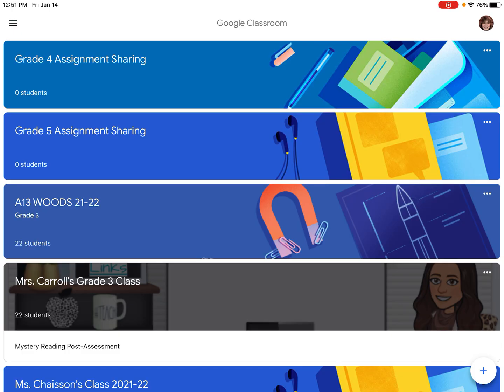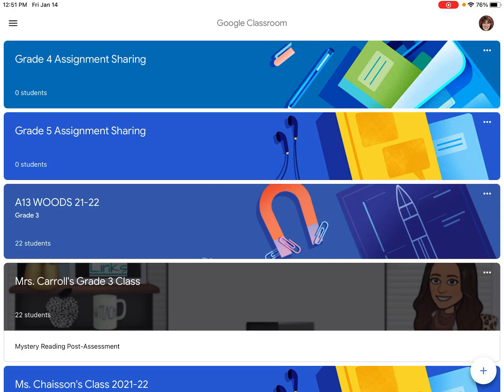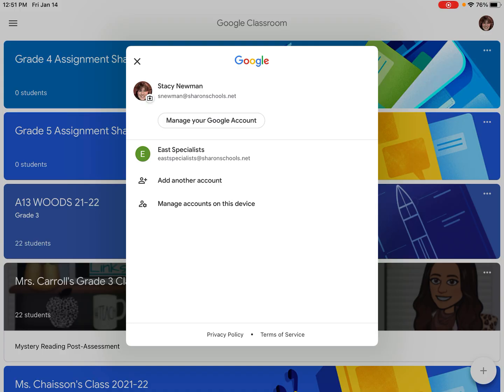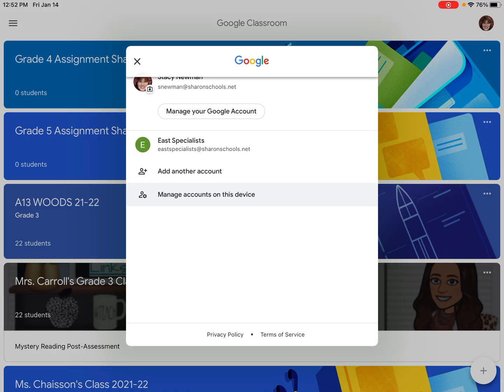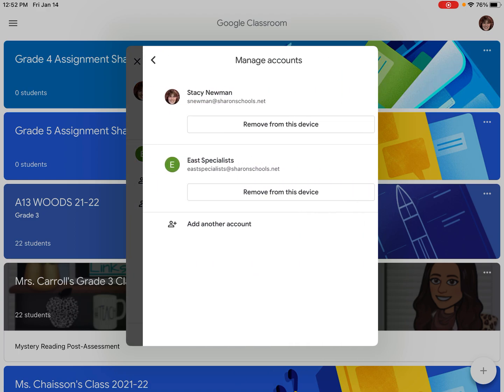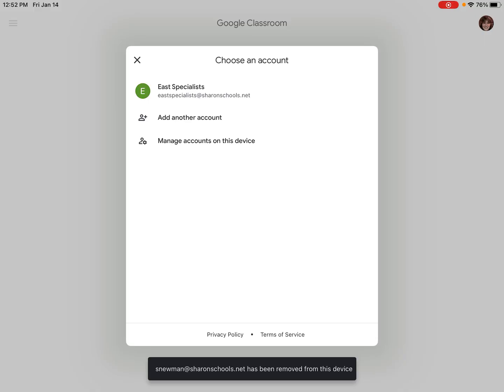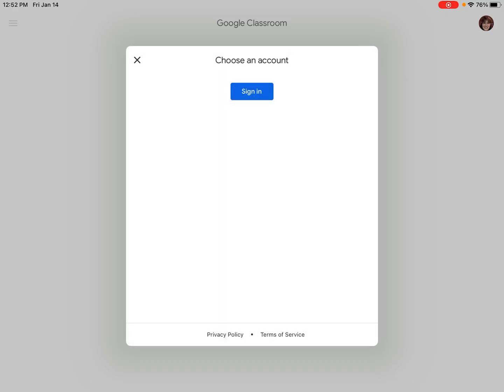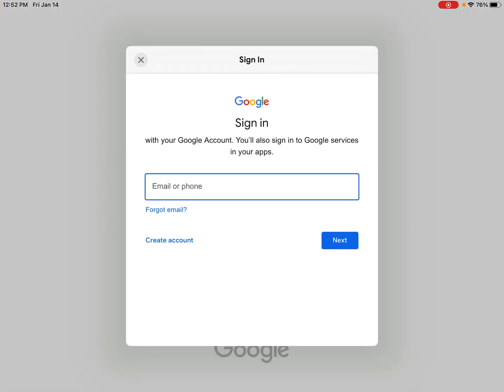Log Out of Google Classroom on iPads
If you are using a shared iPad in class, it's a good idea to sign out when you are done.